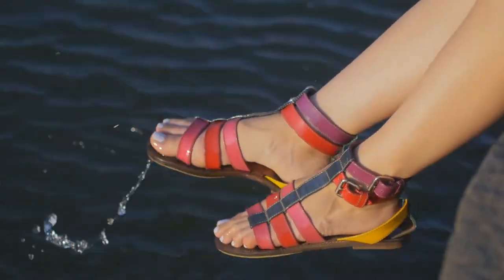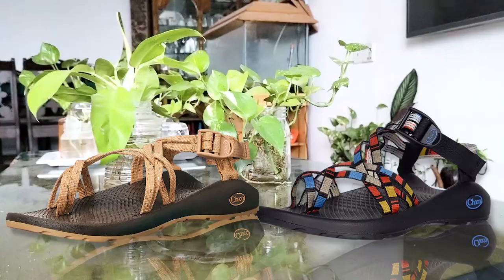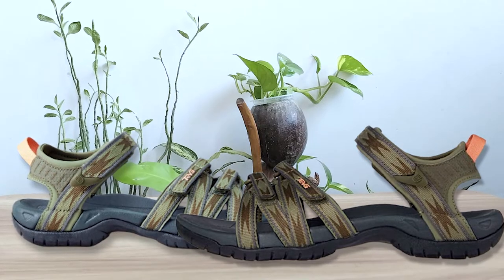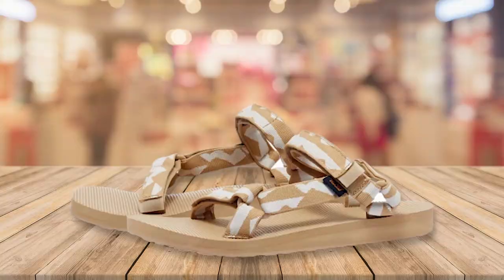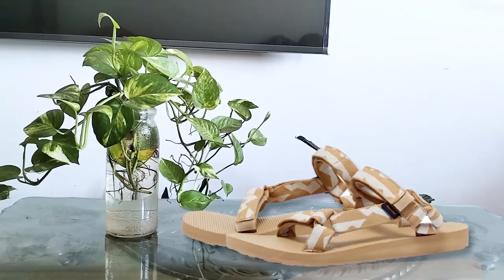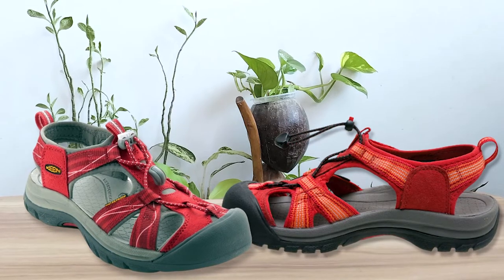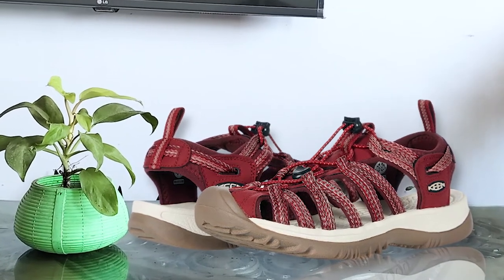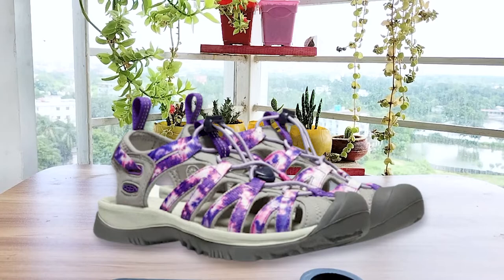Best Water Sandals for Women with Arch Support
✅ Buy these sandals from here
5. Chaco Women’s Zx2 Classic Athletic Sandals
4. Teva Tirra Sandals
3. Teva Women’s Original Universal Sandals
2. KEEN Venice H2 Sandals
1. KEEN Women’s Whisper Sandals

Best Water Sandals for Women in 2023

time lapse
0:00 - introduction
0:31 - Chaco Women’s Zx2 Classic Athletic Sandals
1:41 - Teva Tirra Sandals
2:46 - Teva Women’s Original Universal Sandals
3:54 - KEEN Venice H2 Sandals
5:01 - KEEN Women’s Whisper Sandals

Best Sunglasses for Guys with Beards 2023

Some of the footage in this video was used for promotional/educational purposes. Parts of stock footage of items were collected from manufacturers, fellow creators, and other sources.